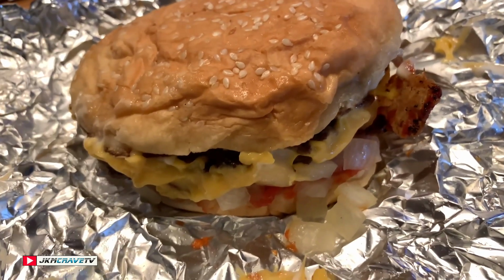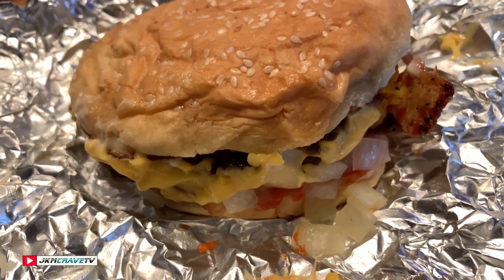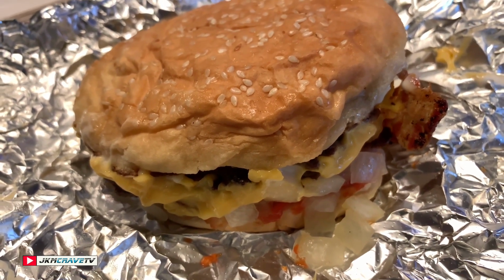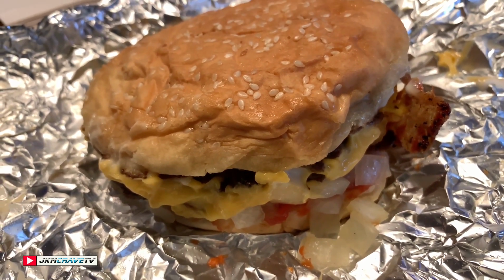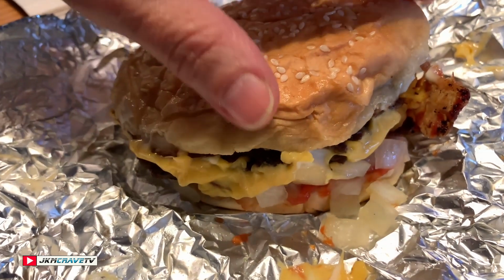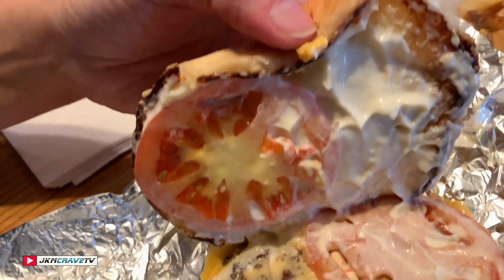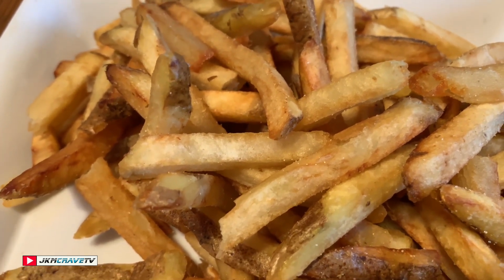MUKBANG | Five Guys® | Bacon Cheese Burger & Fries 🍔🍟 😀 | JKMCraveTV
In this video Julie and I splurge and try the Bacon Cheese Burger and Fries from Five Guys®. 1 Bacon Cheese Burger and Large Fry cost us a total of $18 dollars.